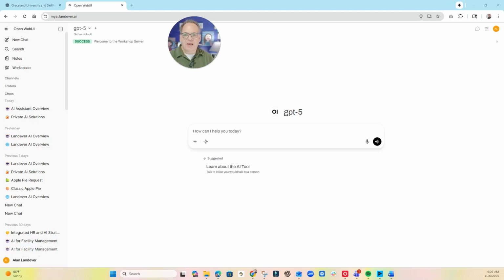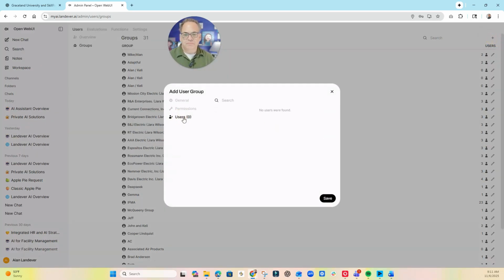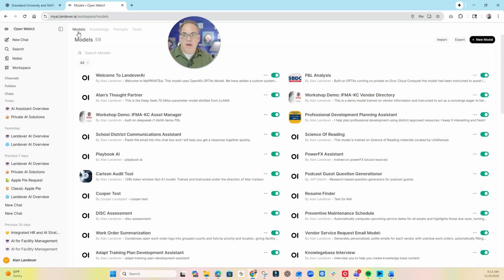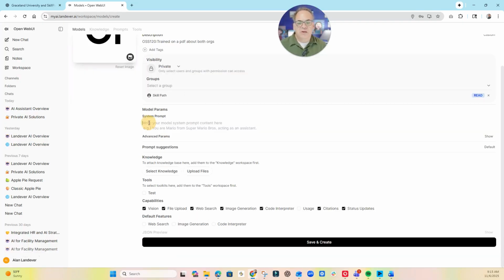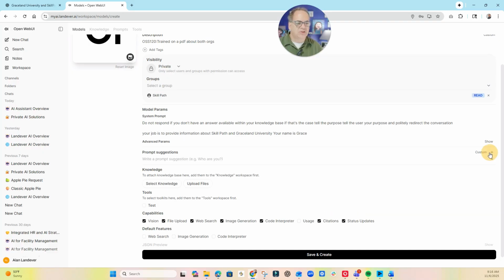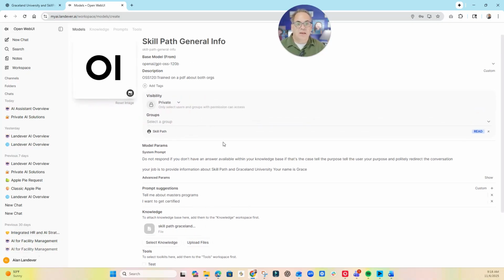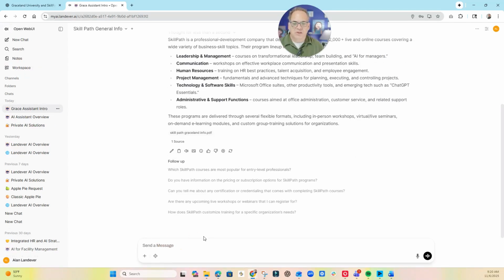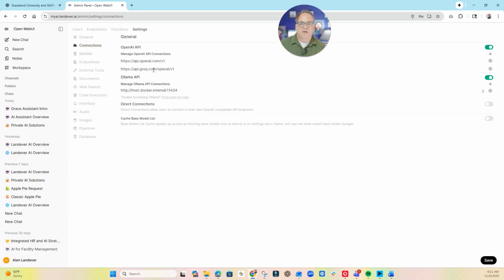Intro: Private AI Environment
In this video, I walk you through our private AI server and the various services we can offer, including user account management and model customization. We have the capability to create and manage different user groups, allowing for tailored access to resources. I demonstrate how to build a custom AI model specifically for Skill Path, which includes uploading knowledge repositories and setting permissions. I encourage you to discuss this with your internal team and set up accounts for your colleagues to explore the features we've showcased. Your feedback and engagement will be invaluable as we move forward with this technology.